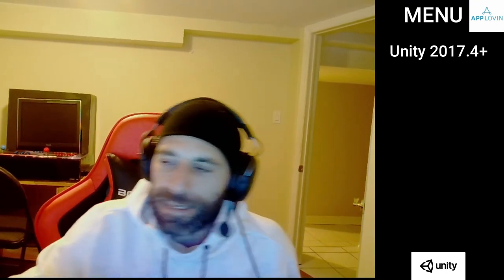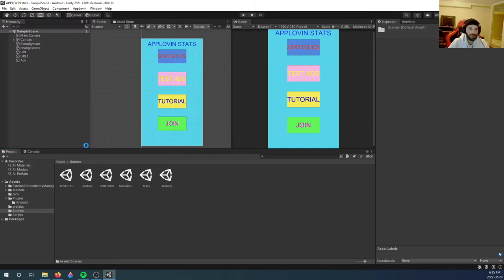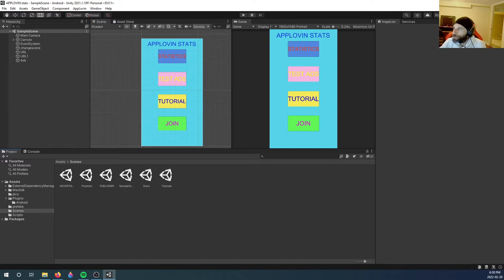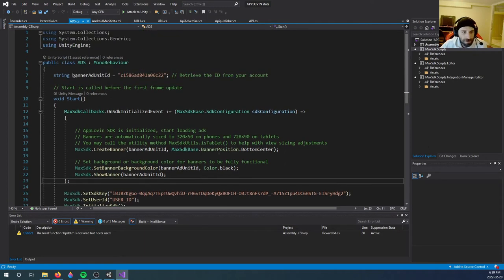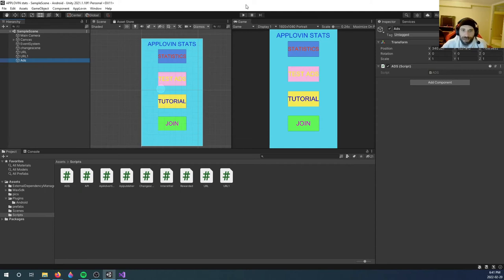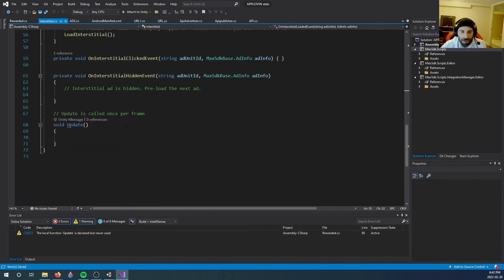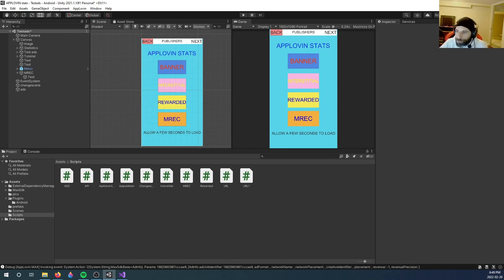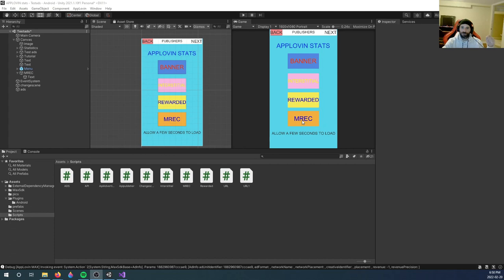INTEGRATE APPLOVIN ADS TO YOUR UNITY APP in 10 minutes.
Monetize your Android or IOS app with applovin. Unity Integration and CPM.

Applovin Stats APP